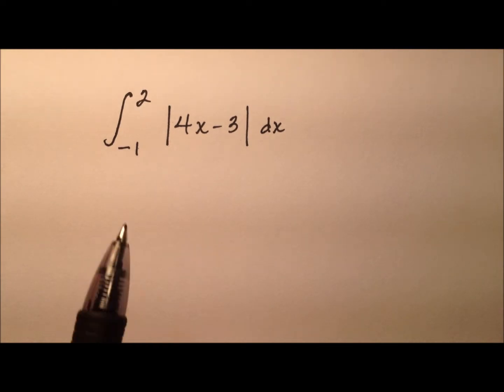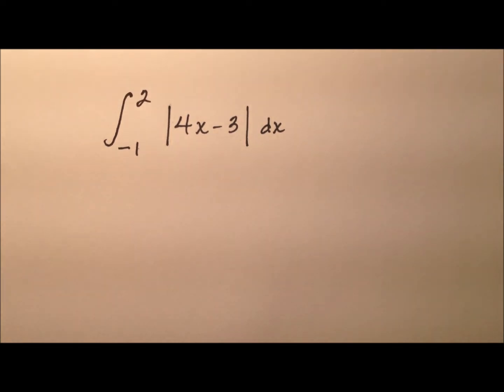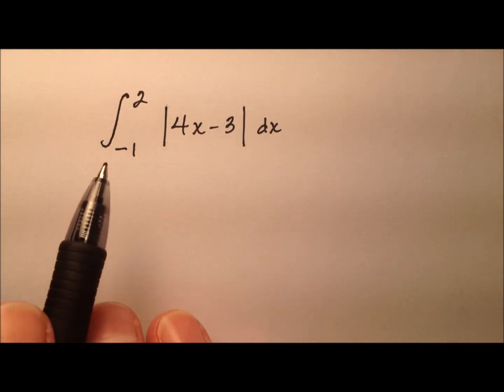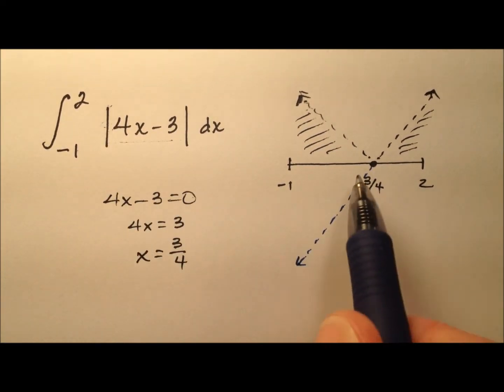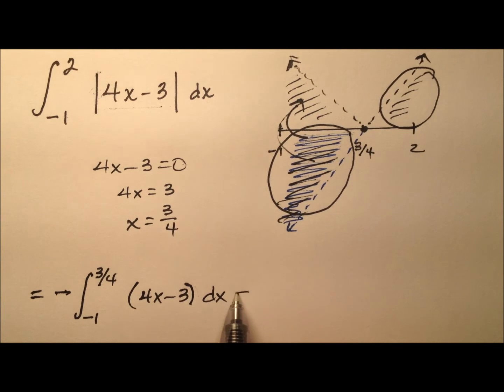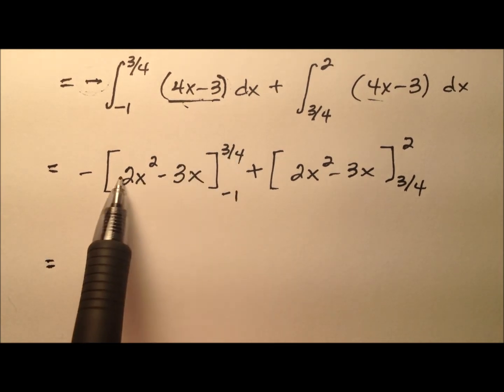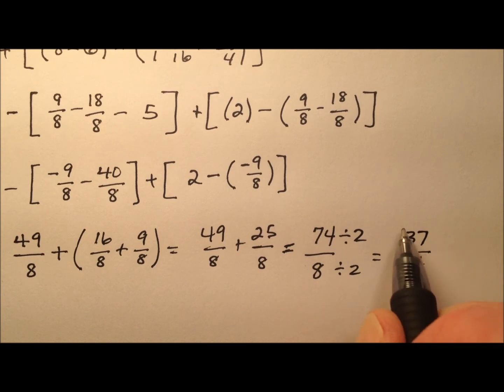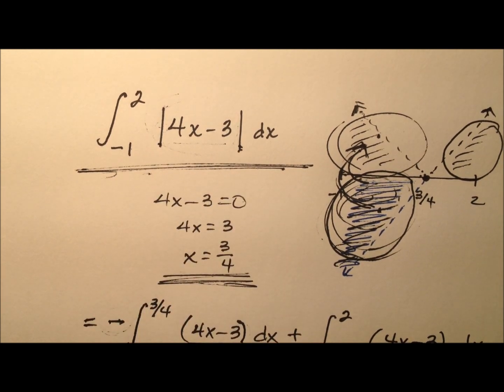Definite Integral with Absolute Value (Example)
This video works through an example of evaluating a definite integral that contains an absolute value expression. It focuses on finding the x-intercepts of the graph and then rewriting the integral to add up all the sections, including negative signs where necessary.

As a nice addition, the song during the "evaluation process" is of my own creation!